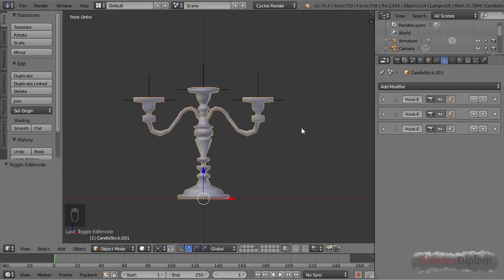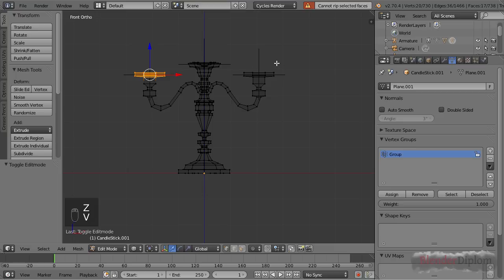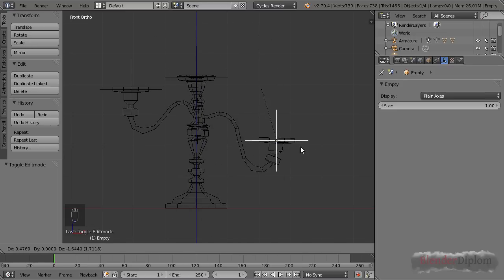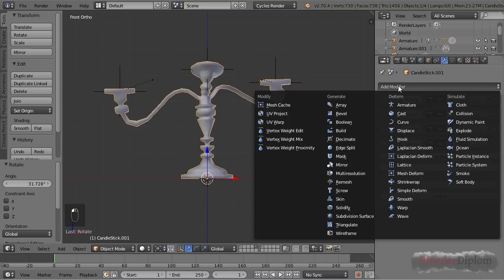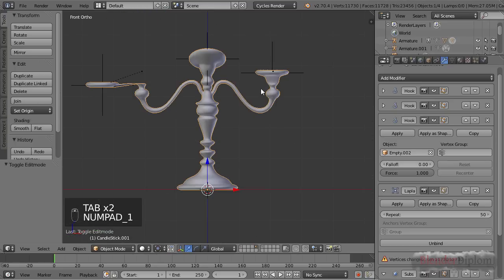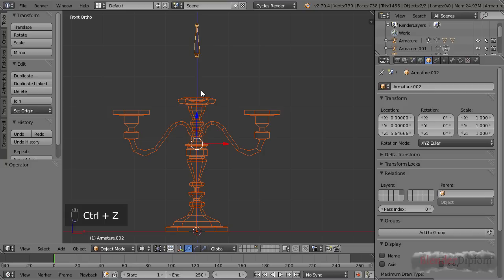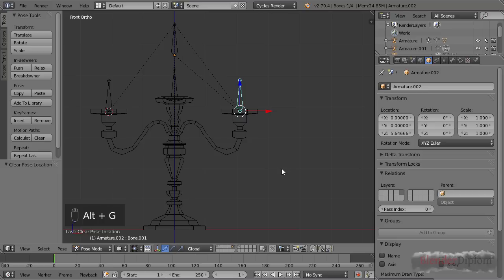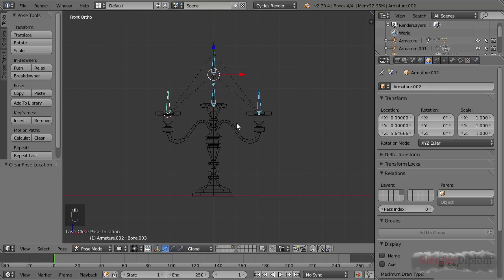Blender Tutorial I Laplacian Deform Modifier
Tutorial on the laplacian deform modifier in Blender - how to use it and many good tips.